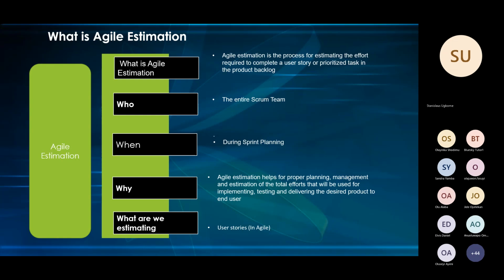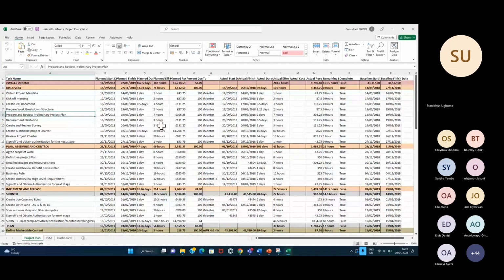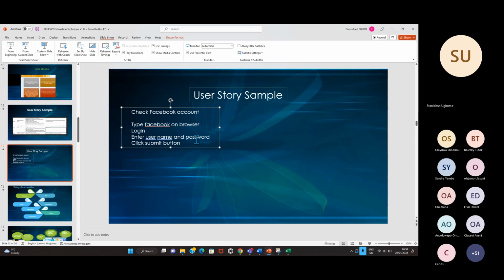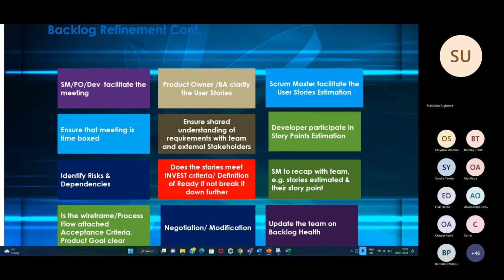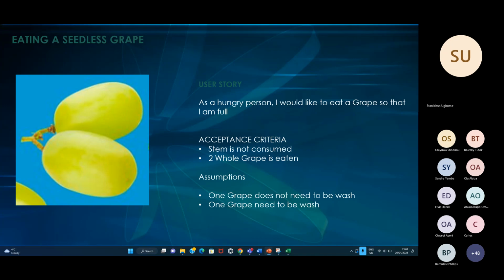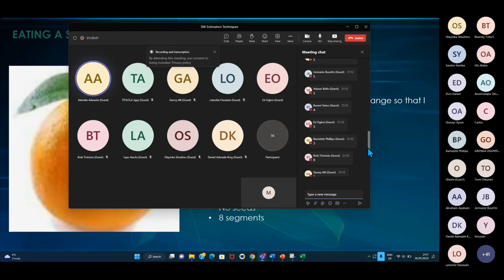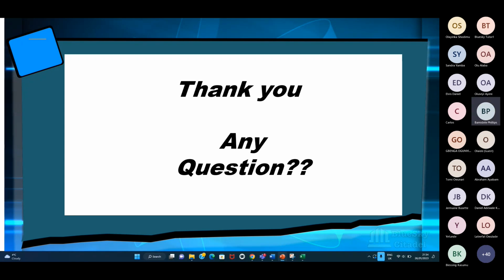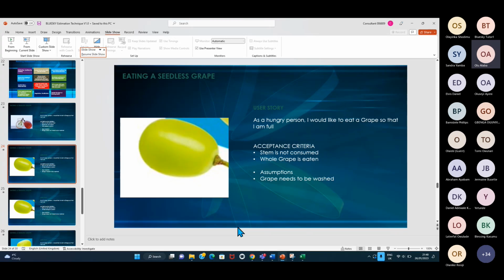SM Estimation Techniques 20230126 200715 Meeting Recording